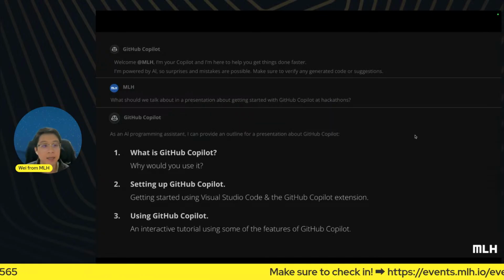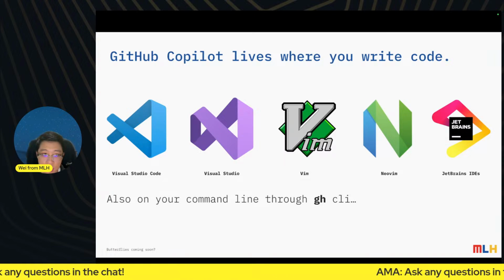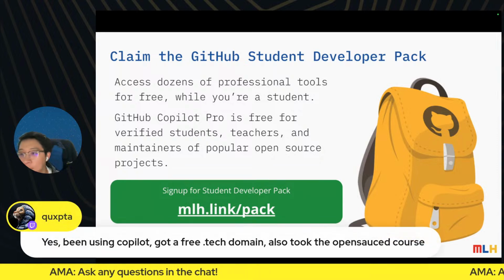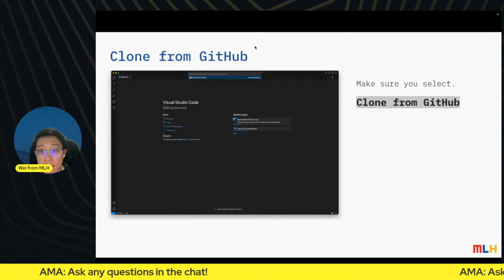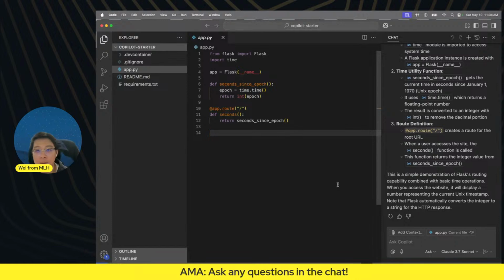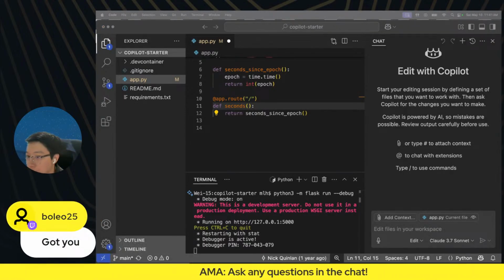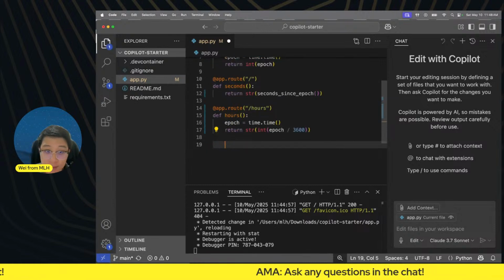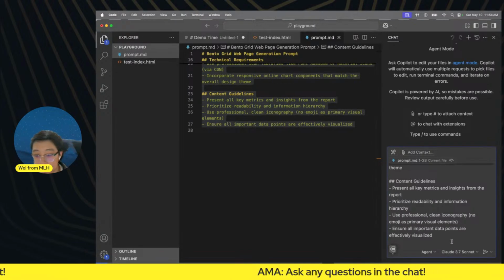[GHW] Making Better Hacks, Faster with GitHub Copilot @ Open Source Week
Elevate your hackathon game in just under an hour! Join this workshop on Making Better Hacks, Faster with GitHub Copilot, and discover how this AI companion transforms the coding experience for beginners and seasoned developers. Copilot isn't just another tool you can use to speed up your development; it's like having another hacker on your team!